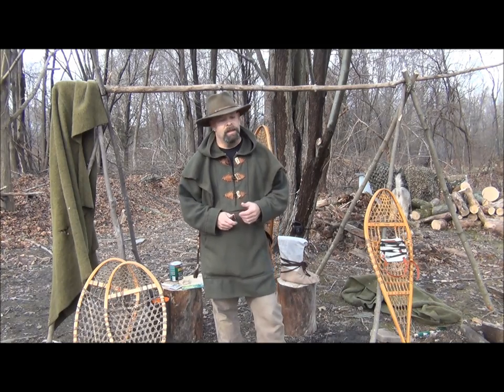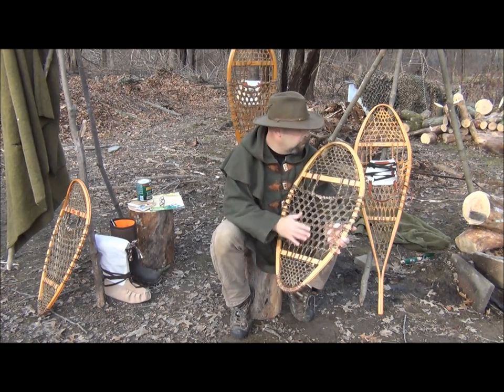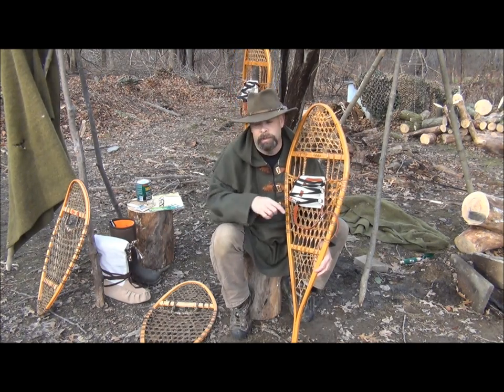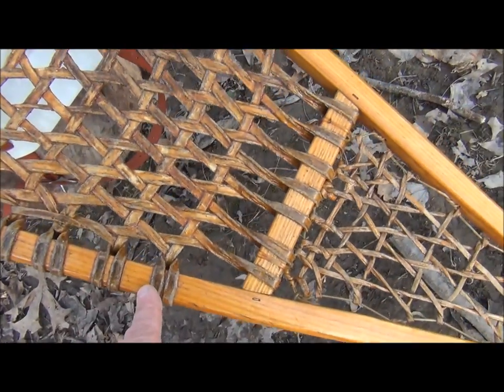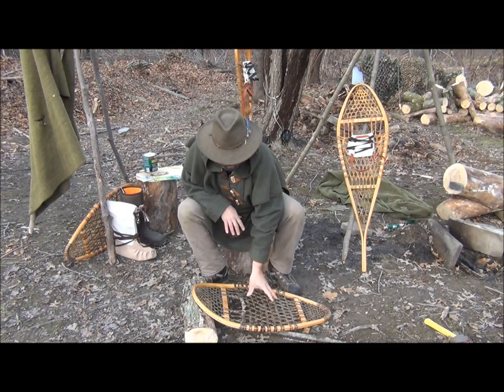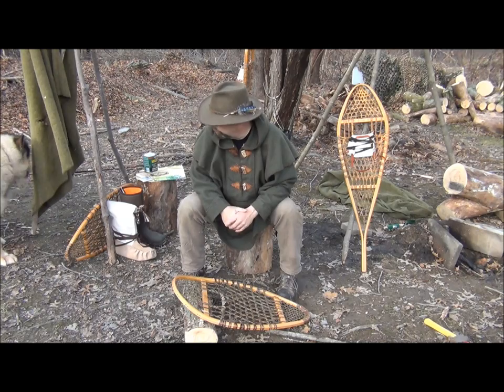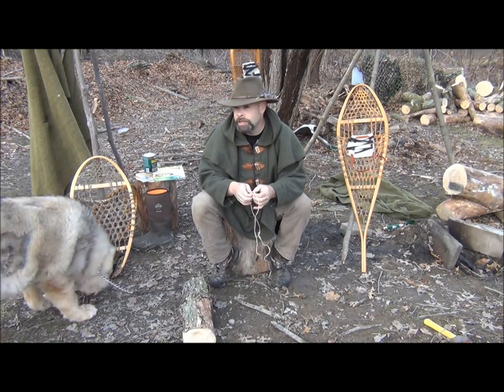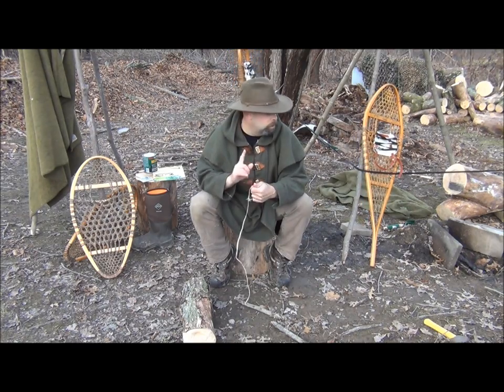Traditional Snowshoe Care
Short discussion about care and maintenance of you wooden snowshoes